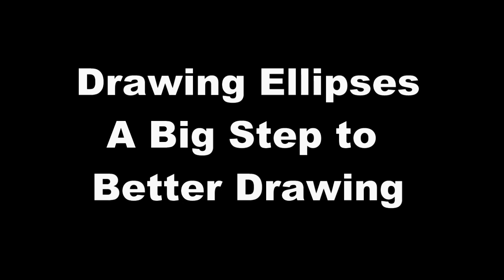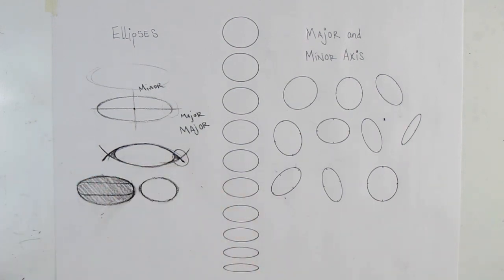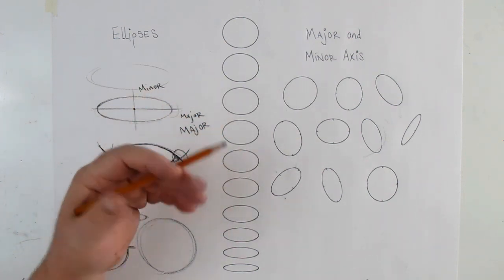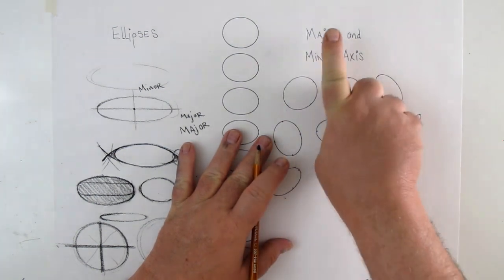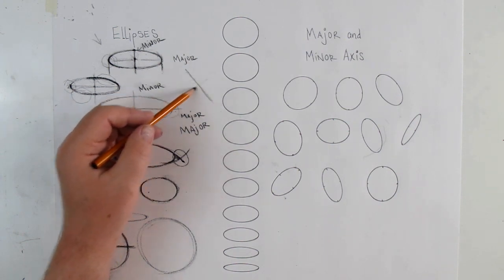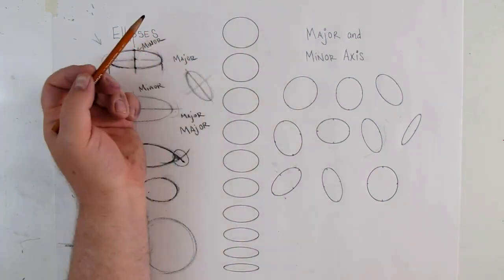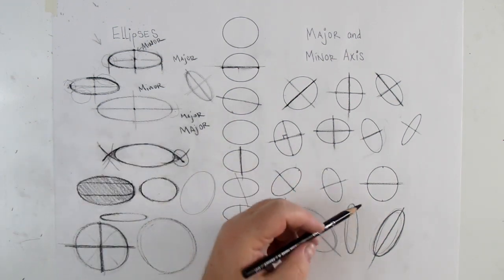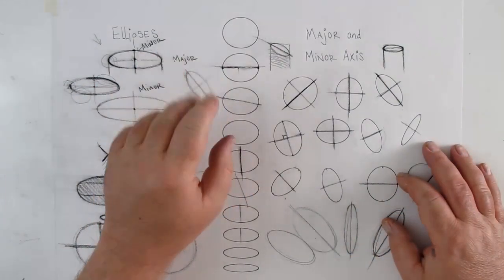Drawing Ellipses Continued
To draw ellipses is one of the primary skills a person needs to draw well. Here we cover how to draw ellipses and how to identify the major and minor axis. This will help you to draw better ellipses.